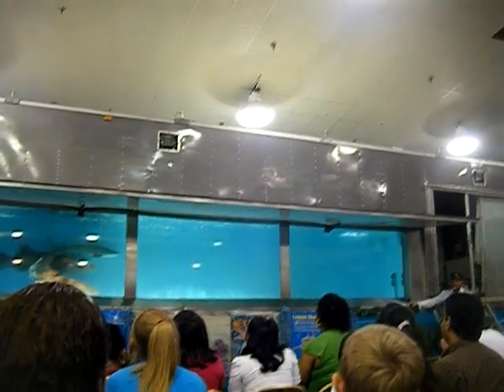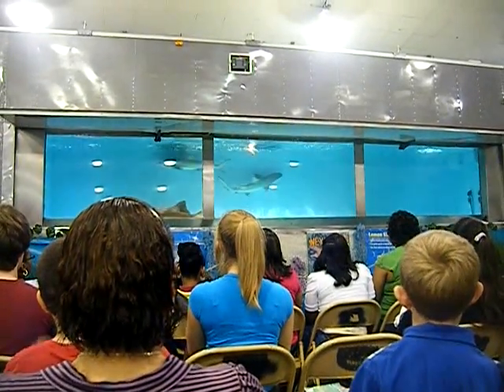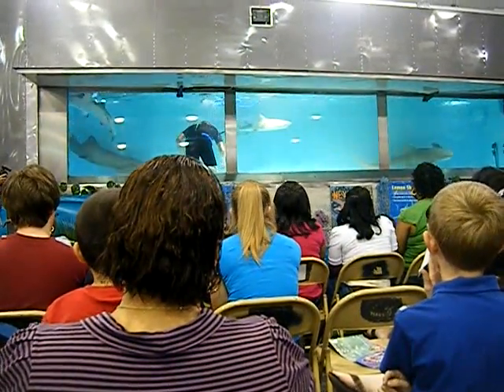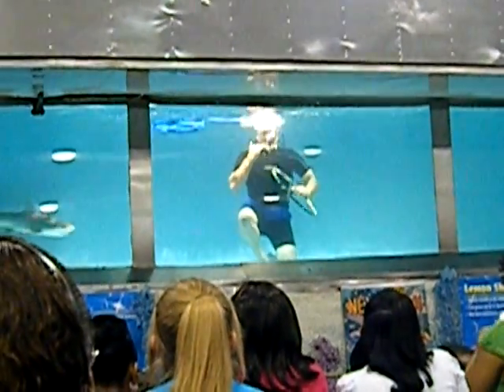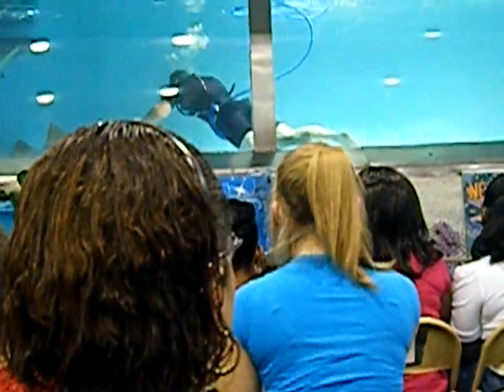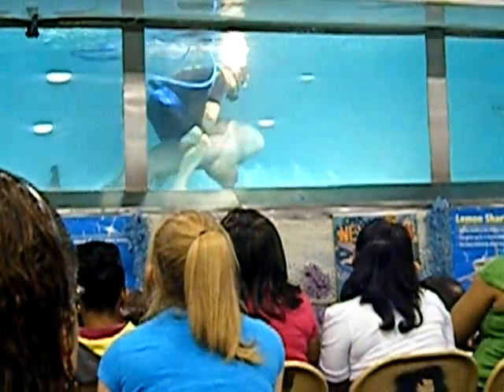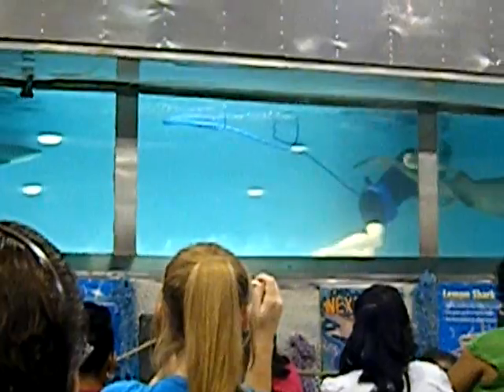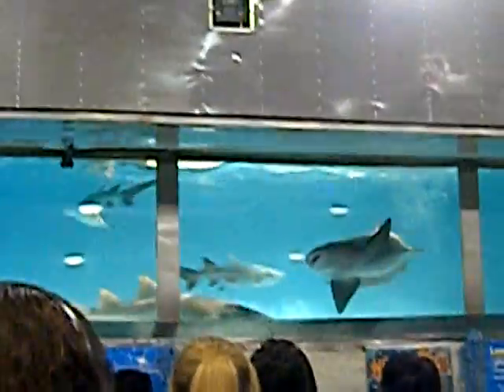Shark Exhibit at Florida State Fair